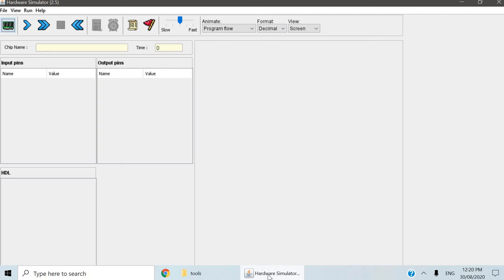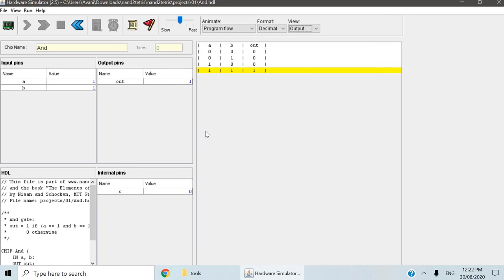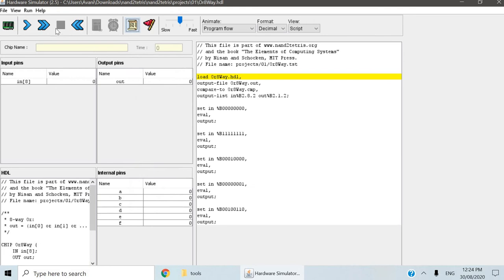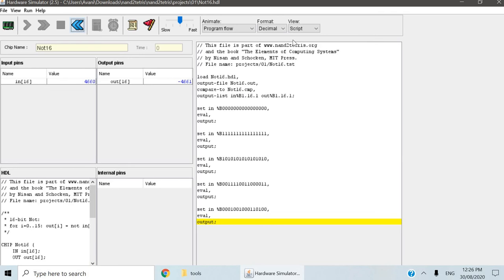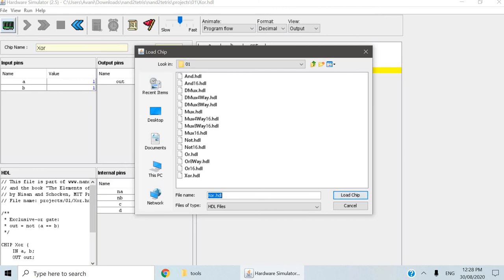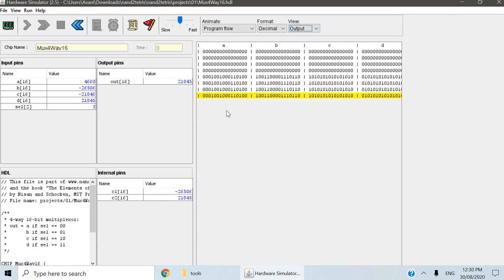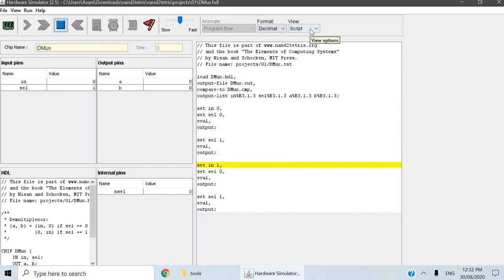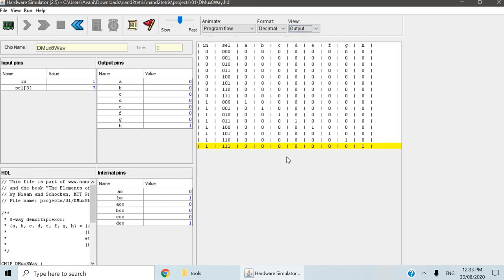nand2tetris PROJECT 1 review by Avani Kasat19BCE1058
THIS PROJECT REVIEW IS DONE FOR DIGITAL ASSIGNMENT 1.
EXPLANATION BY AVANI KASAT 19BCE1058